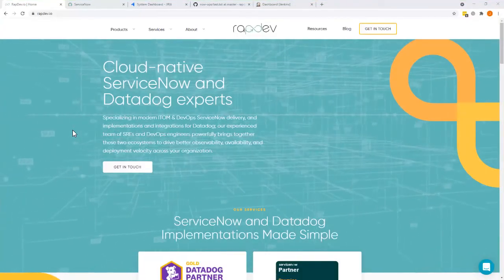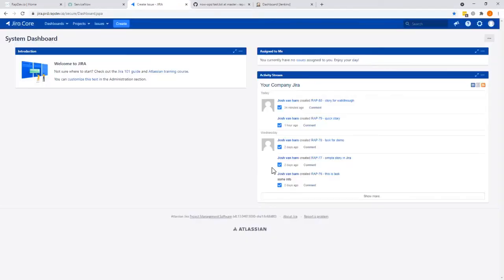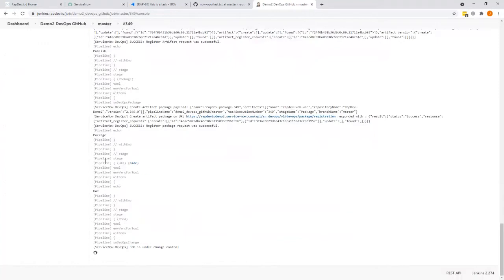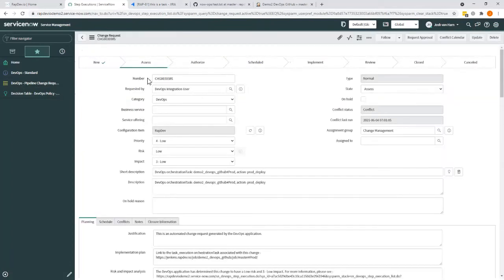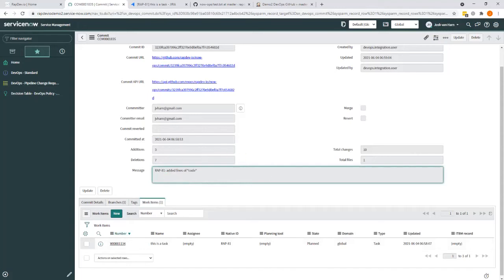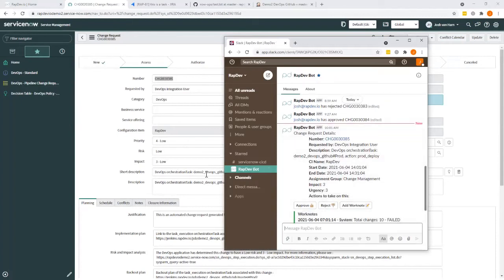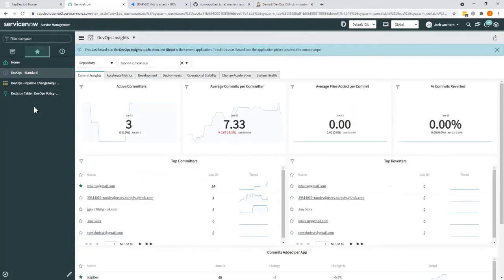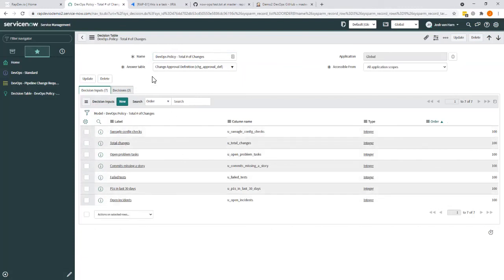ServiceNow DevOps | RapDev ServiceNow Demo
Watch a quick walk-through of the ServiceNow DevOps module, including collecting and identifying key data for dashboards, automatic change creation, automatic evaluation, and approvals with enhanced visibility at any given point in the pipeline.